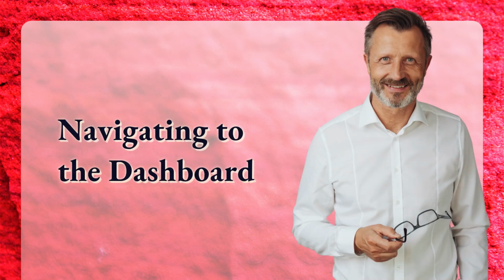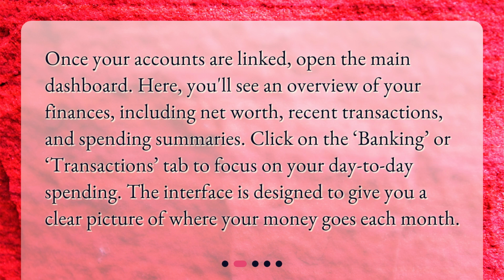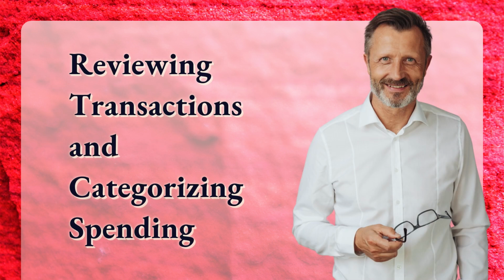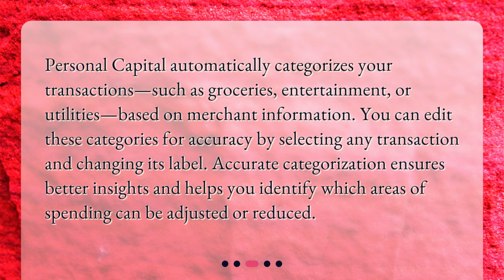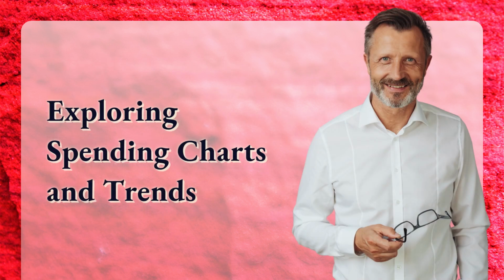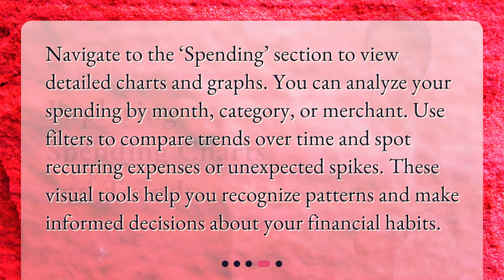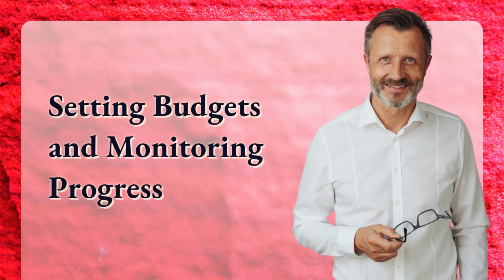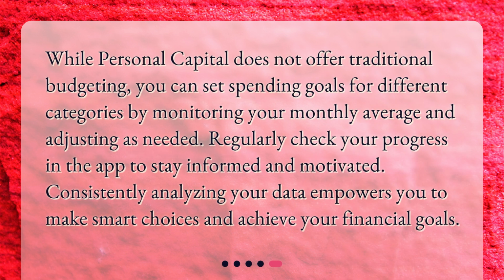Analyze Your Spending Habits With Personal Capital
Spending Insights Fast 👉 Learn how to easily analyze your spending habits and gain financial insights using the Personal Capital app. This step-by-step tutorial covers account setup, reviewing transactions, categorizing expenses, reading charts, and monitoring your progress for smarter money management.

00:00 🔹 Getting Started With Personal Capital
00:32 🔹 Navigating to the Dashboard
01:00 🔹 Reviewing Transactions and Categorizing Spending
01:29 🔹 Exploring Spending Charts and Trends
01:57 🔹 Setting Budgets and Monitoring Progress

🏷️ Personal Capital tutorial, spending analysis app, track expenses, financial insights, how to use Personal Capital, budgeting tips, money management apps, categorize spending, review transactions, finance dashboard, spending trends, personal finance guide

📌 Mobile App How-Tos 🔸 Finance & Budgeting Apps 🔸 How to Analyze Your Spending Habits in Personal Capital App